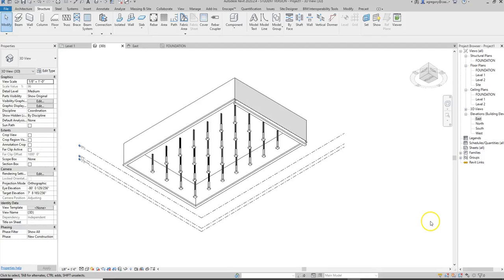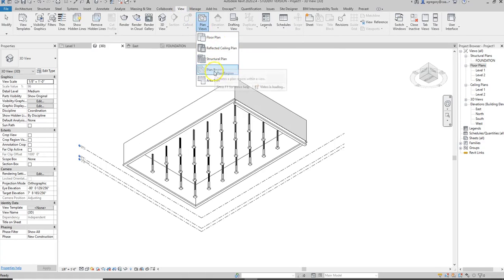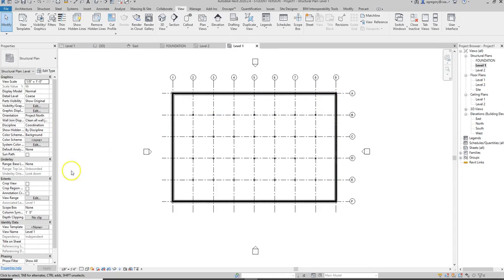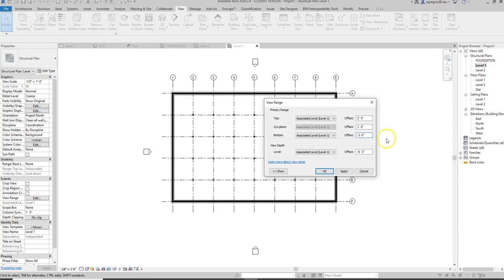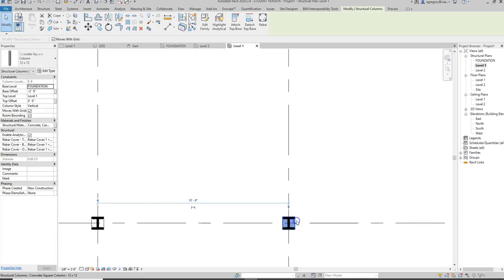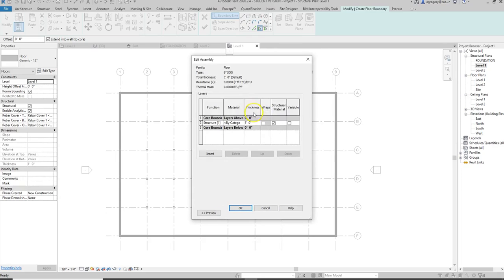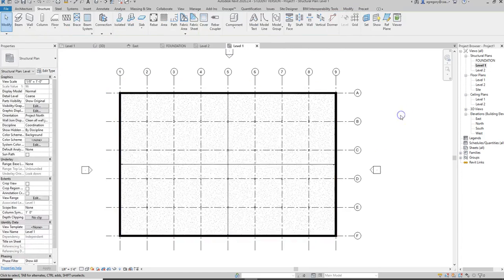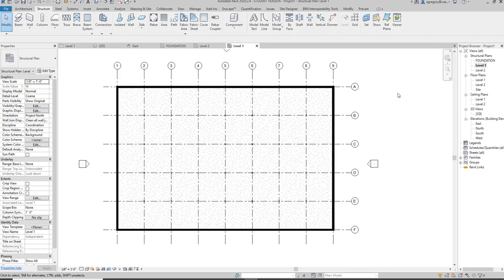Adding Structural Plans